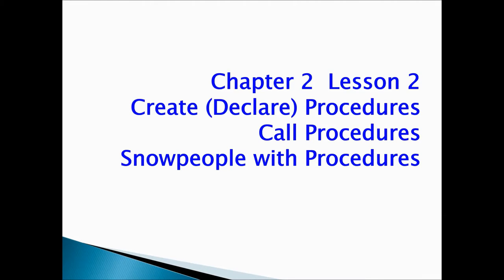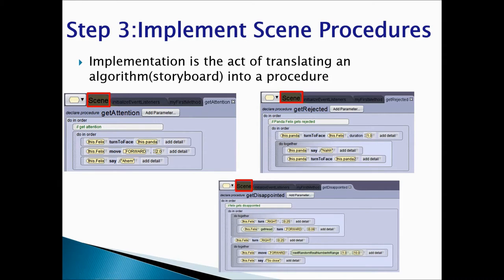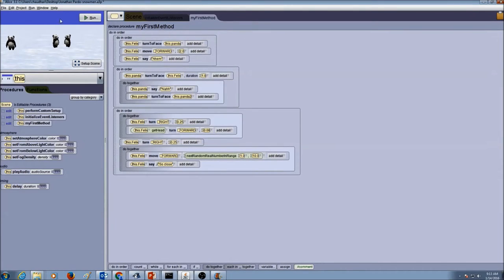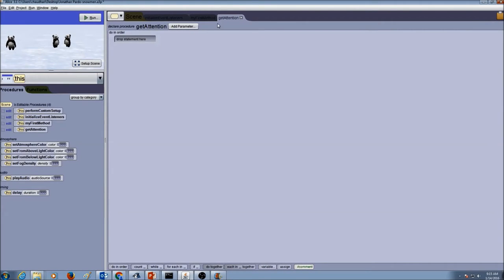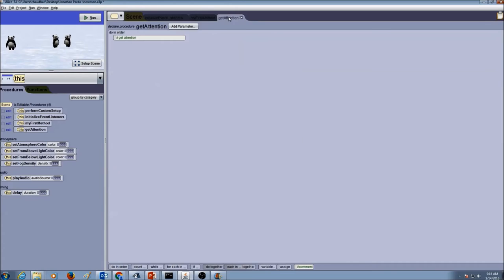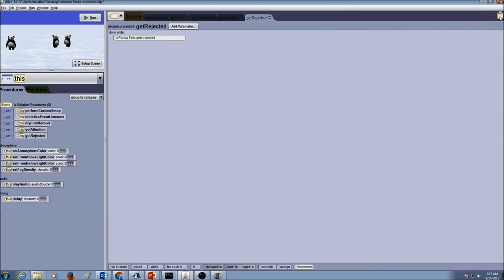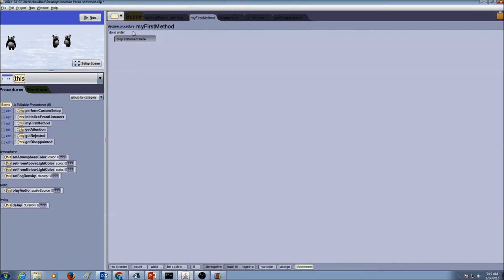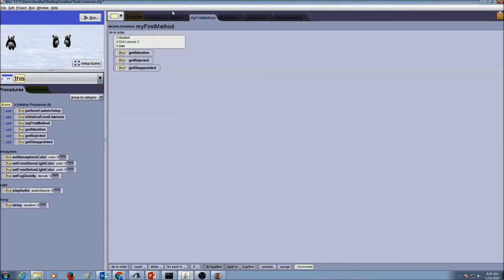Alice Chapter 2 Lesson 2 Part 2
Alice Programming